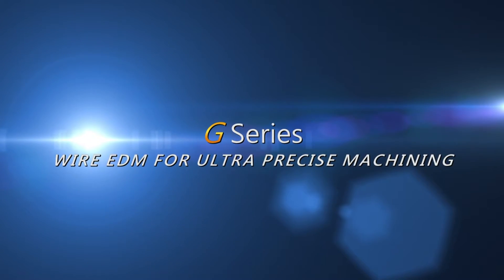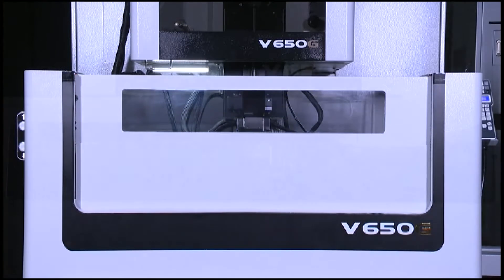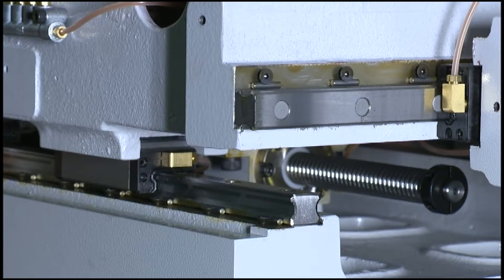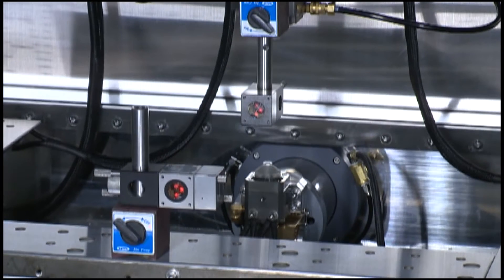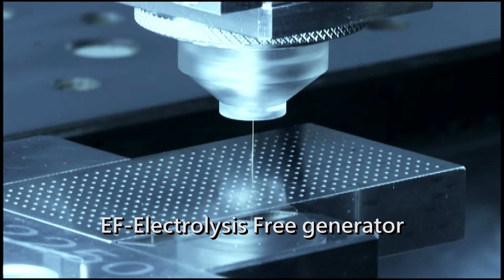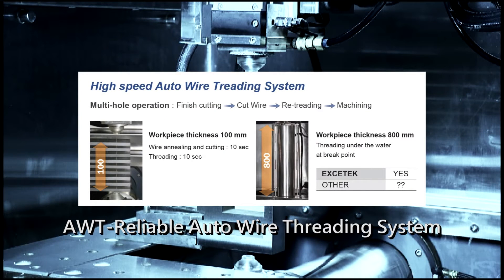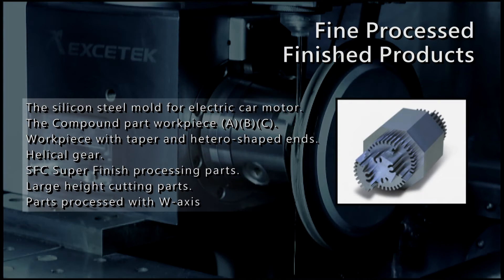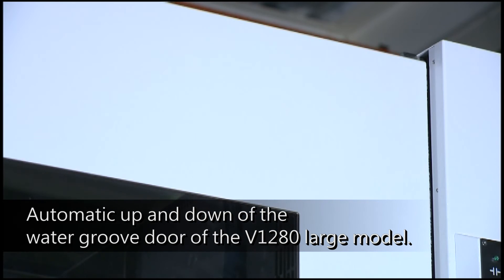EXCETEK V650G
EXCETEK TECHNOLOGIES CO., LTD--Wire-cutting EDM V650G
精呈科技股份有限公司--CNC 線切割機 V650G